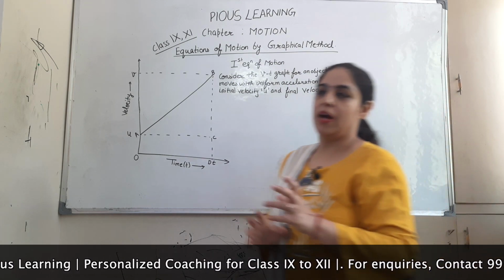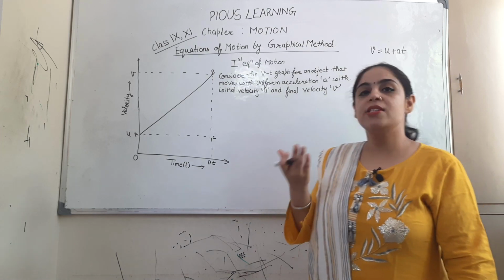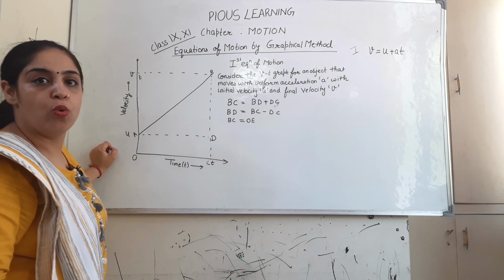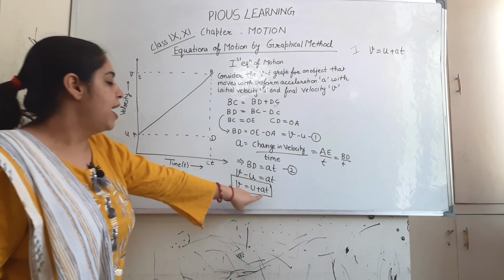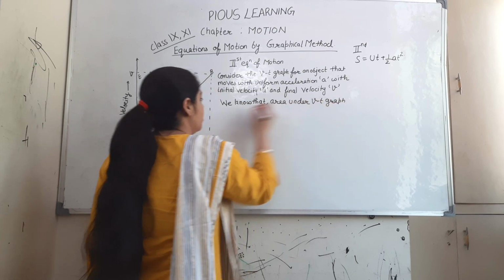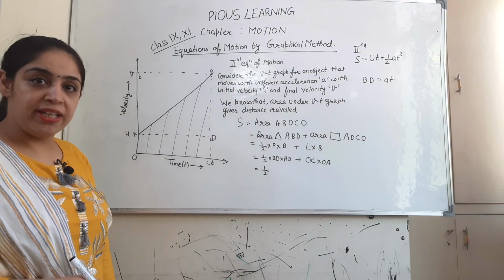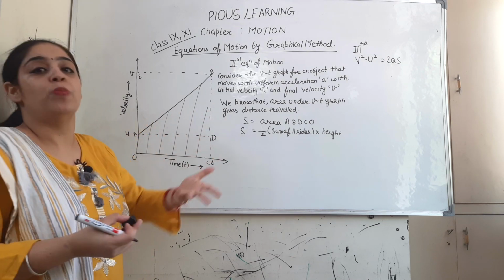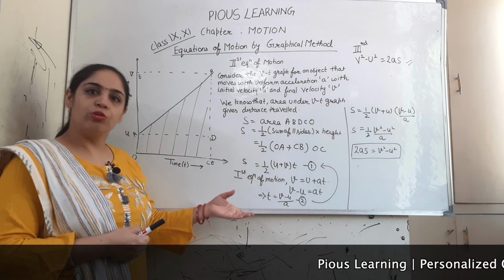Equation of Motions | Class IX | Derivation using Graphs | Recap for Class XI | Equation Statements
In this session, we would be studying Equations of Motions, it is the fundamental topic for kinematics and has a huge weightage in exams for Class IX.  This video also serves as a recap for Class IX students.

Equation of motion:
v = u+at
s = 1/2 ut + at^2

0:00:00 Equation of Motion - For Class IX and XI
0:00:08 Equation of Motion - For Class IX and XI
0:00:12 About Fundamental Unit of Life - Class IX
0:00:35 Why Class XI?
0:00:55 About Today's Session
0:00:59 Do like and Subscribe :)
0:01:26 Derivation of v=u+at
0:07:00 Importance of First Equation
0:07:59 Second Equation of Motion
0:12:08 3rd Equation of Motion
0:15:25 Do Practise